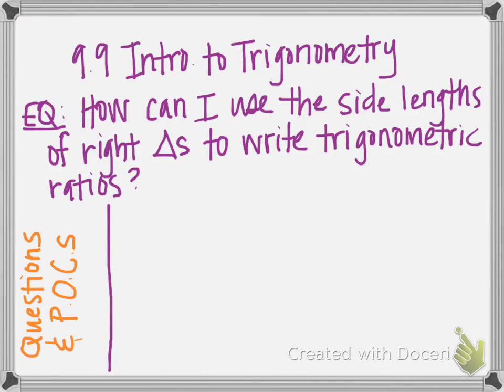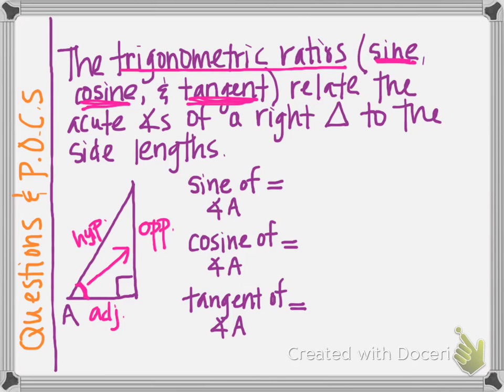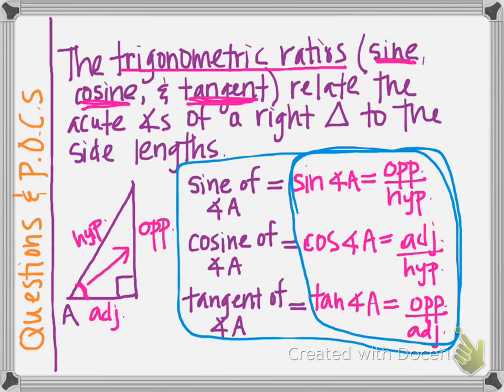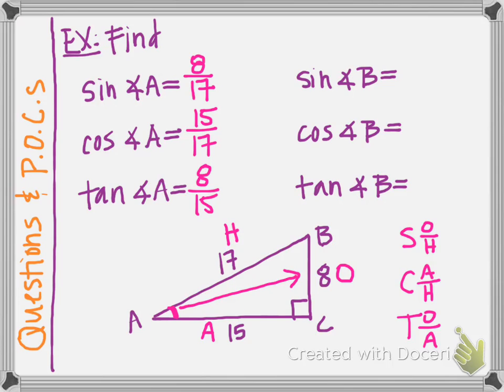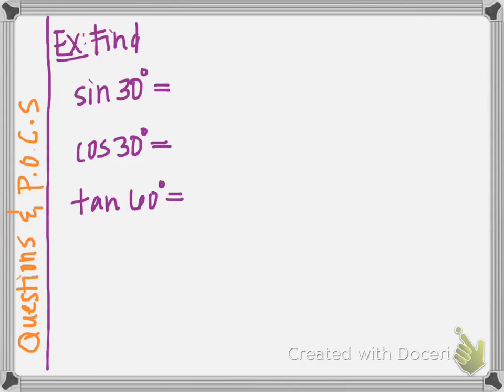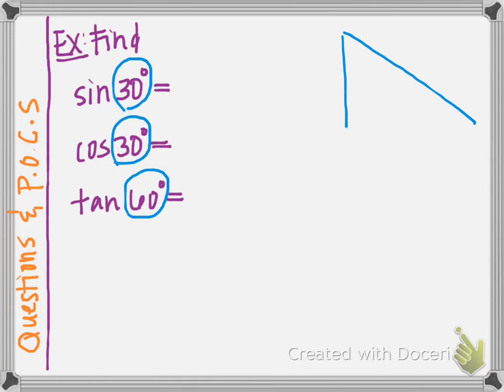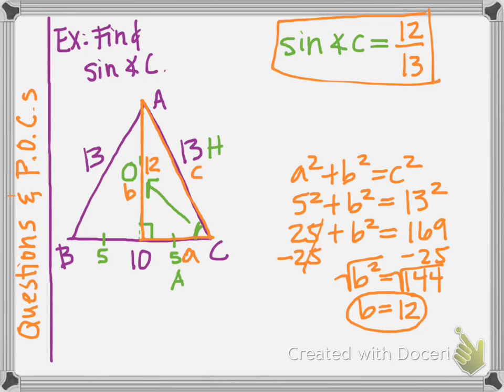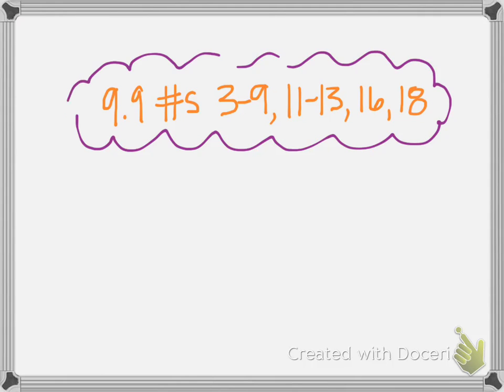PAP Geometry: 9.9